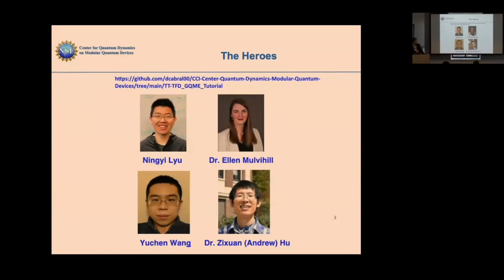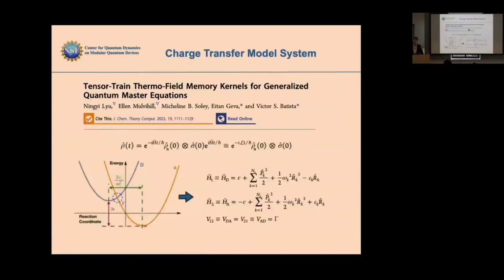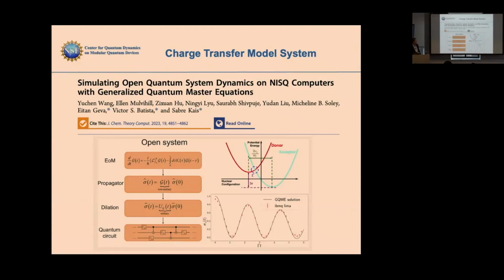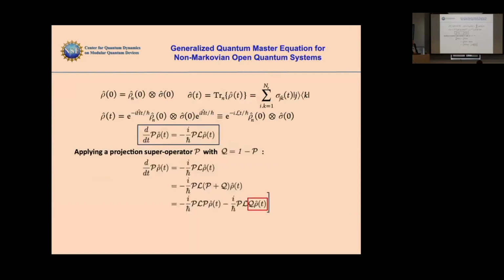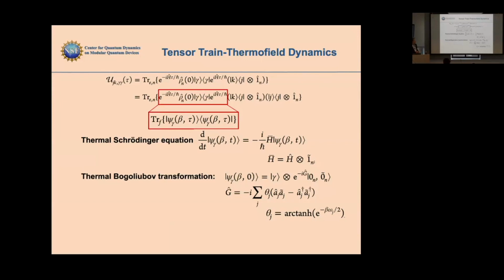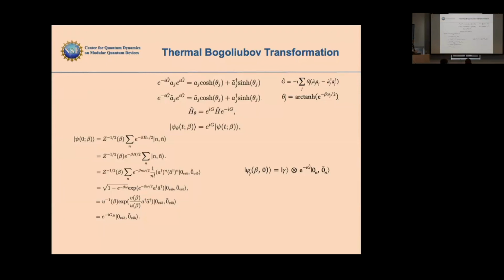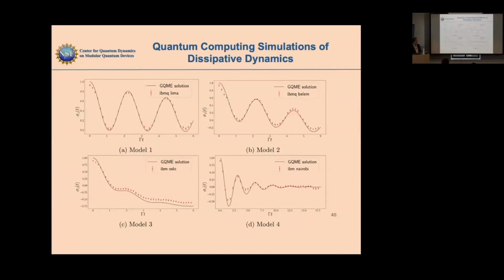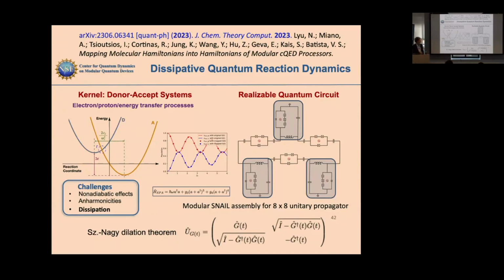Non-Markovian Dynamics Workshop - Victor Batista (September 14, 2023)